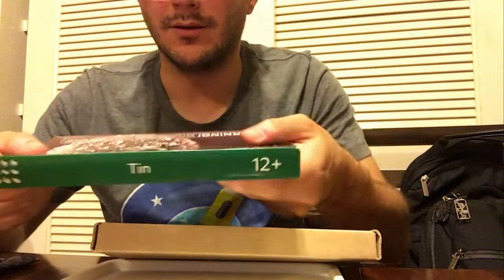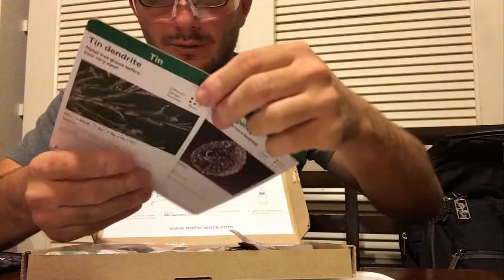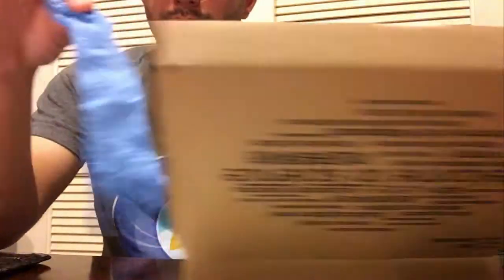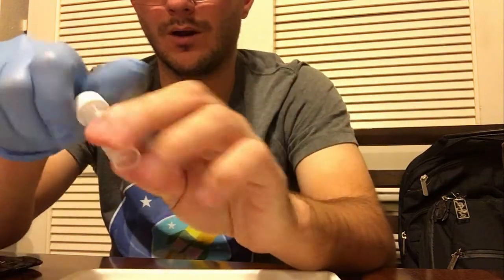Virtual Reality Science with MEL Chemistry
Did you ever watch "Dexter's Laboratory" on Cartoon Network and wish you could have your very own science lab? I did and now I do, with MEL Chemistry! And there's a Virtual Reality component! Check out my video demo of one of their science experiments and find out how VR can enhance your learning of chemistry!